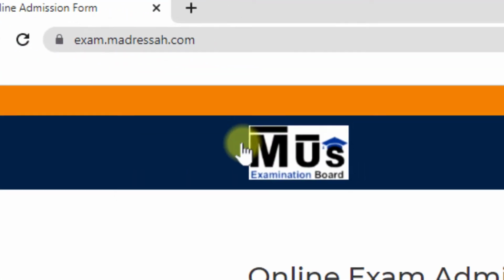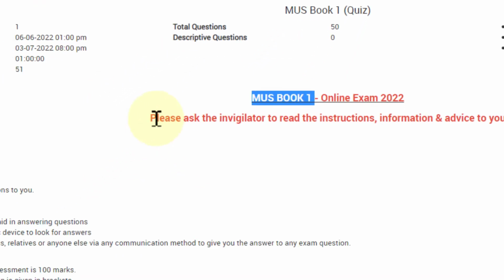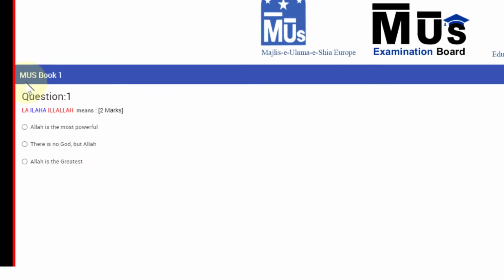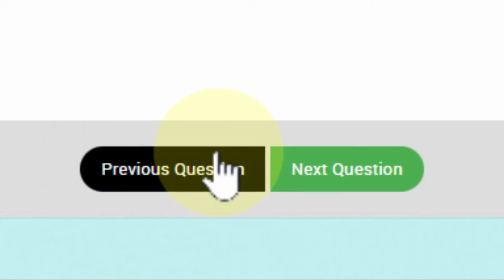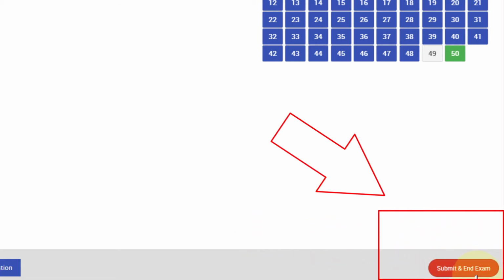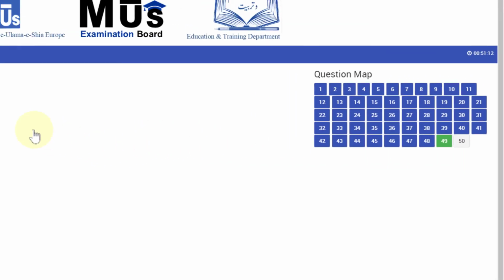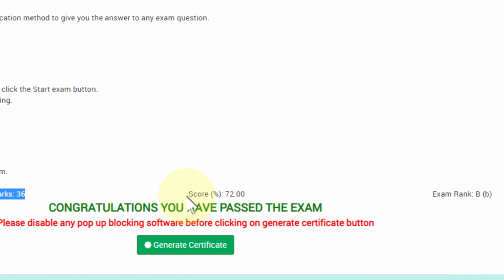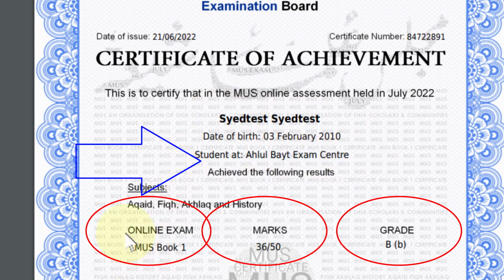How to do the MUS syllabus MCQ Exam Step by Step Guide